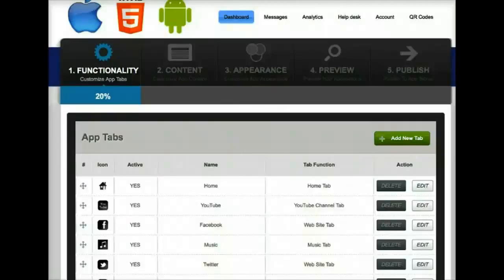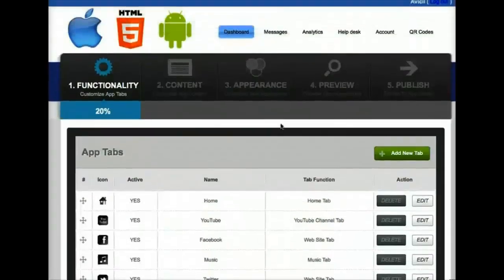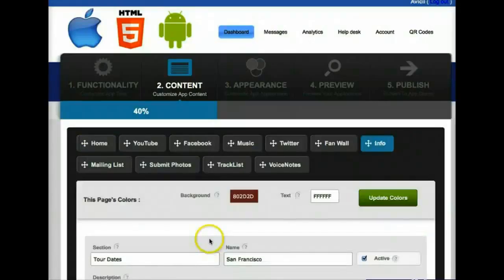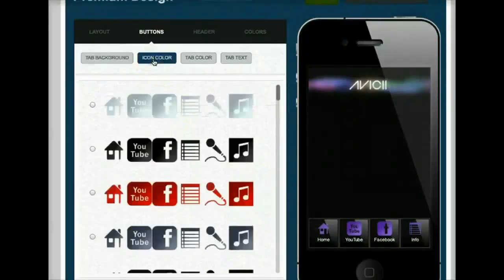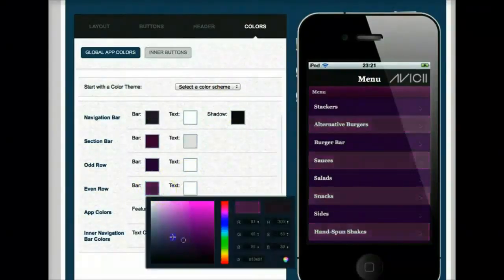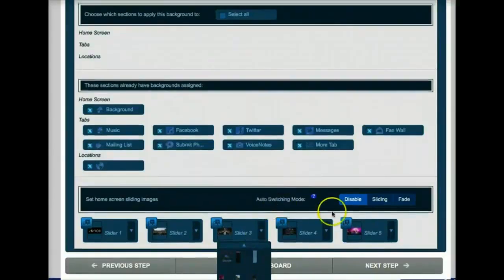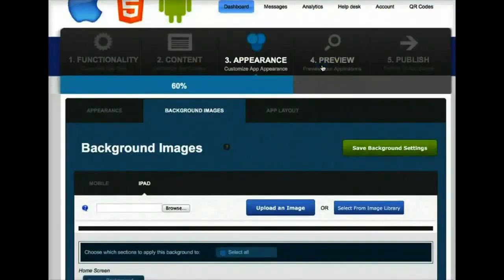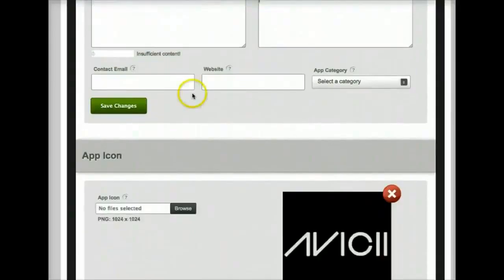icanget2 How To Manage and Maintain Your App and Mobile Website promarketers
icanget2 How To Manage and Maintain Your App and Mobile Website

Have you seen the silent salesman mobile marketing app? It the ideal  Global Mobile Marketing and

small business mobile marketing
small business mobile
mobile website business
mobile website developers
small business mobile app
small business mobile websites
mobile websites for small business
business mobile website
mobile websites for small businesses
small business mobile website
mobile marketing strategies for small business
mobile website for small business
business mobile websites
mobile web for small business
mobile website designer
what is a mobile website
mobile ready website
websites for small business
mobile optimized website
top mobile websites
mobile friendly websites
mobile websites
small business website design
mobile marketing companies
small business website builder
mobile optimized websites
mobile apps for small businesses
small business mobile apps
mobile marketing for small business
promarketers